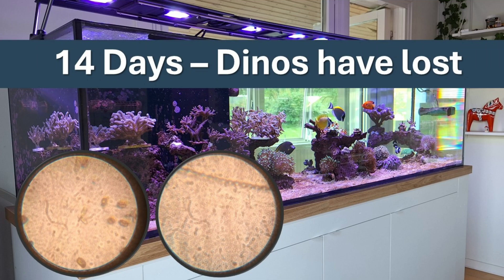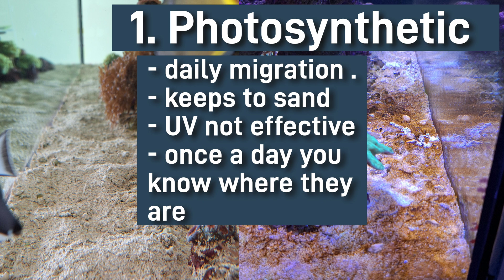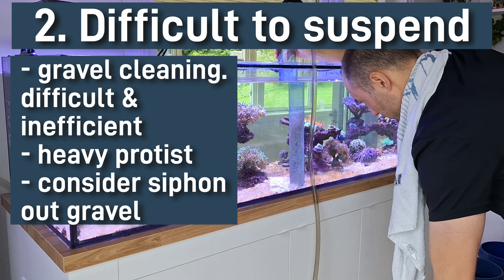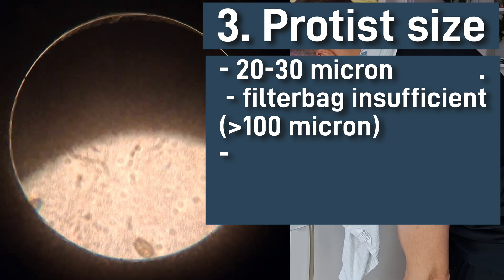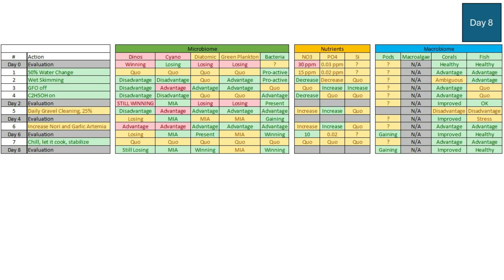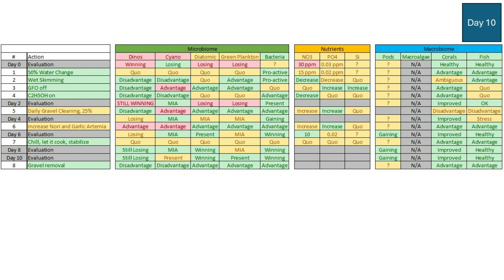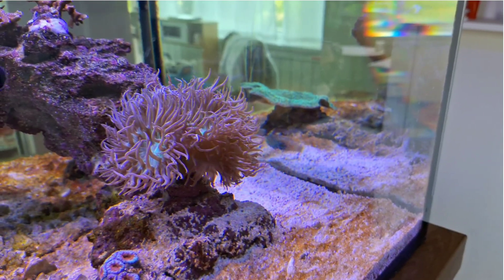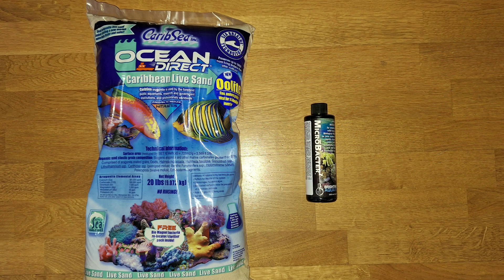Dinos have lost, how fast can you defeat Cyano? [4K]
This is the second week,  battling dinoflagellates (Amphidinium). Dino's have lost, Cyano have covered the grounds, lets get rid of them as well, and find out how fast we get white sand back in tank

Music
DivKid - Commander Impulse
DivKid - Icelandic Arpeggios
DivKid - Dreamer